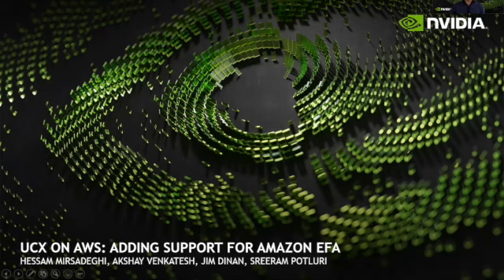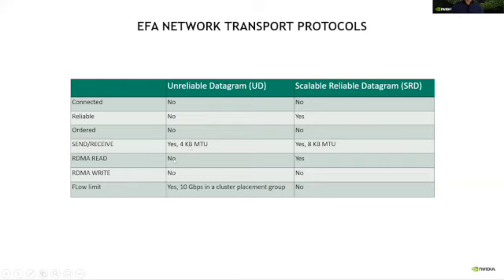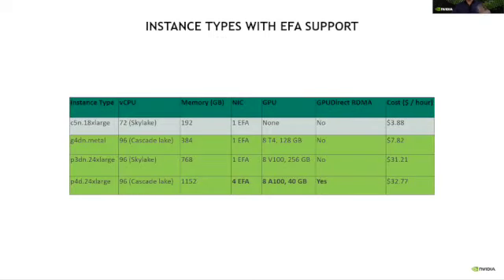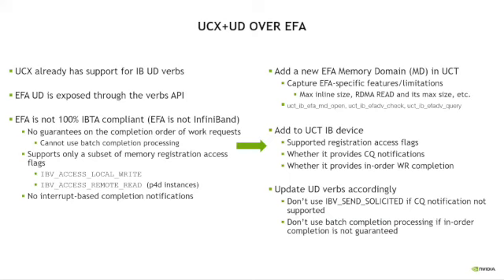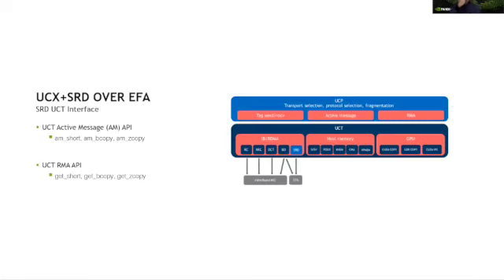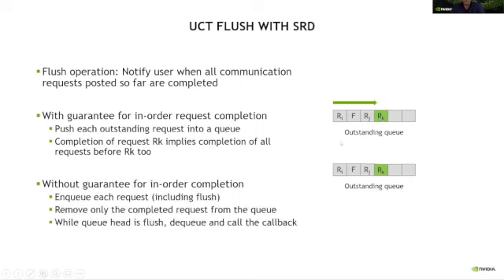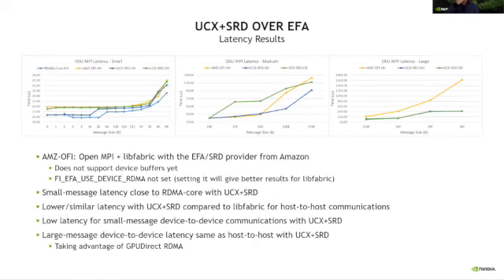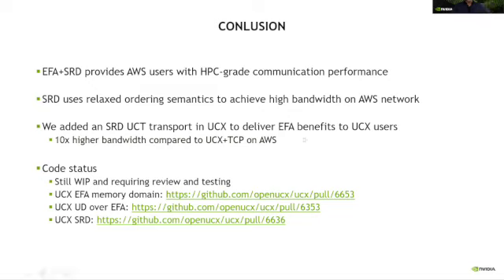Day 2 - (4) UCX on AWS: Adding support for Amazon EFA in UCX